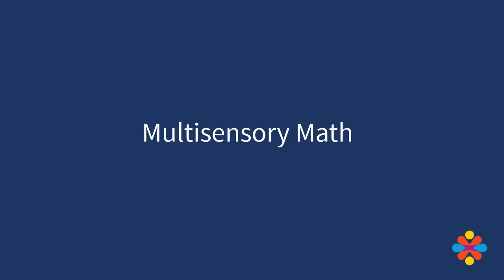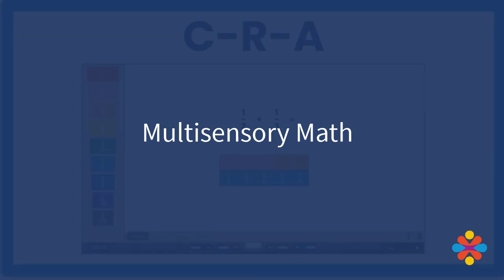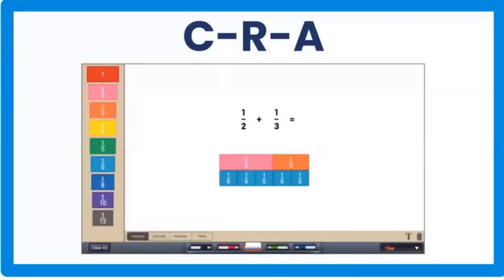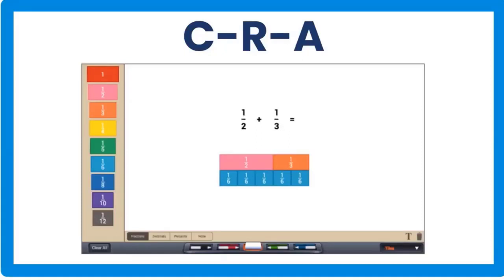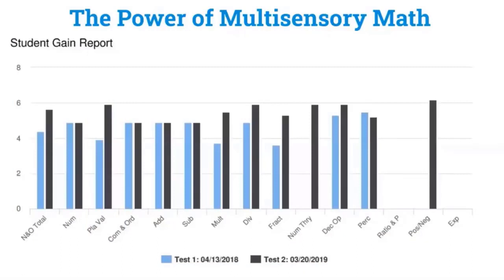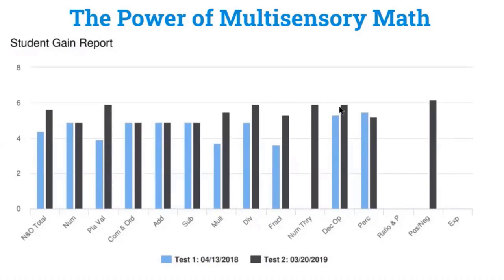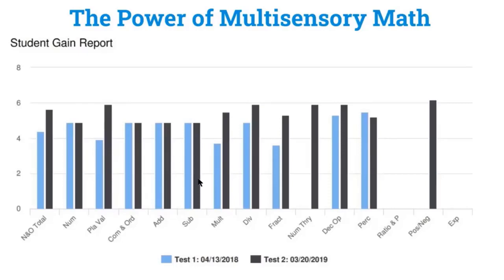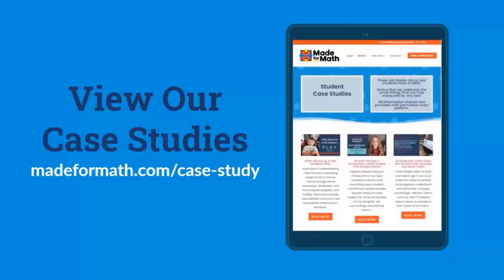Multisensory Math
What happens when an 8th grader performing at the 4th grade level in mathematics meets Made for Math? And then let’s say that same 8th grader moves from homeschool to public school and complicating the transition is this young man being dropped in a math class far above his level? See the power of Multisensory Math Intervention in this 3-minute video by Adrianne Meldrum, founder, and CEO!

Come check out new tips we post every Tuesday!

Watch Brittany teach a quick lesson on How to use the Distributive Property with Algebraic Expressions. Interested in multisensory math for your child?